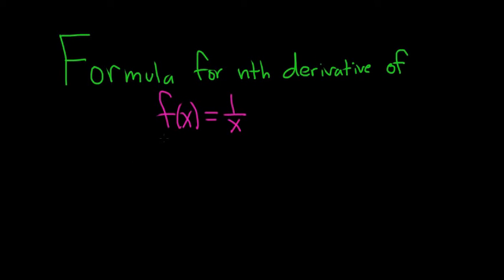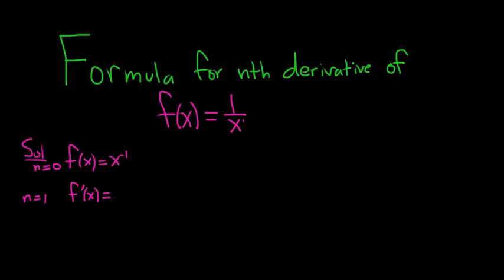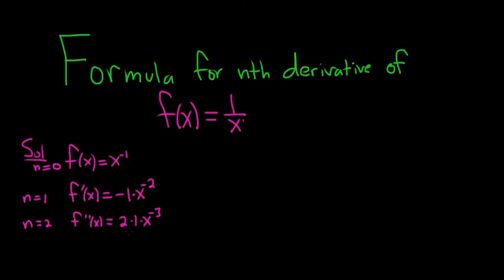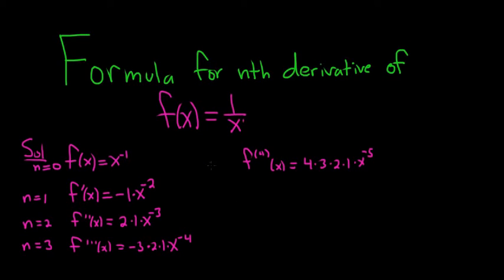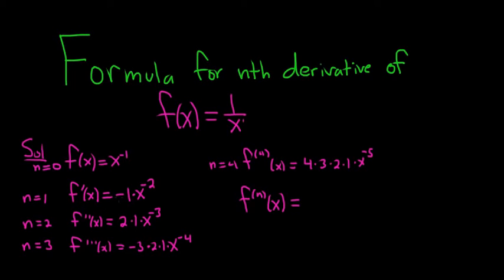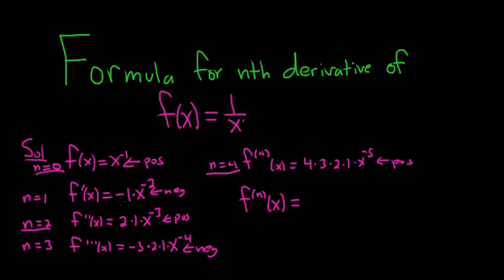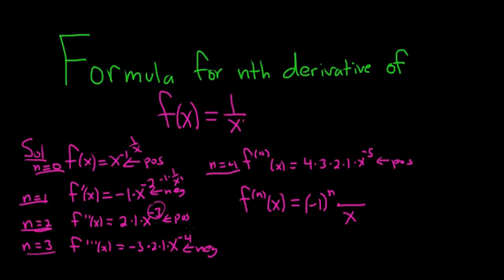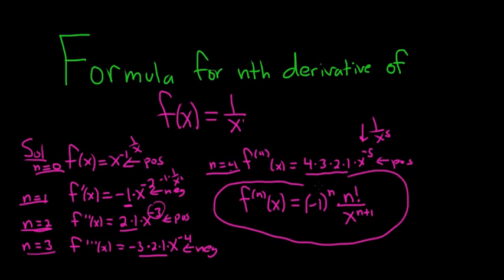Formula for the nth Derivative of f(x) = 1/x